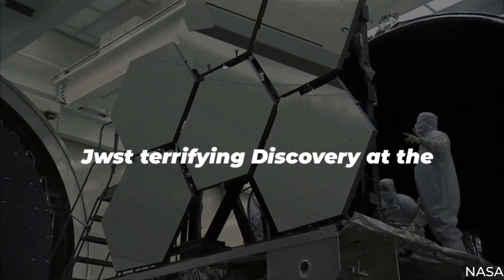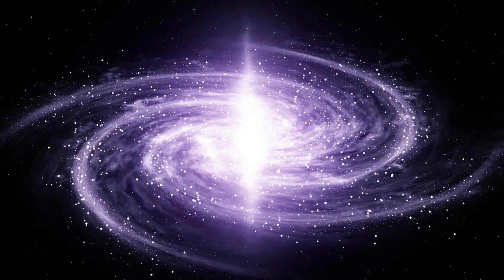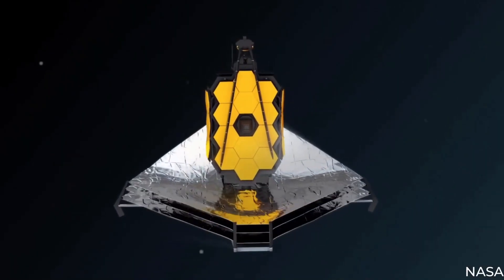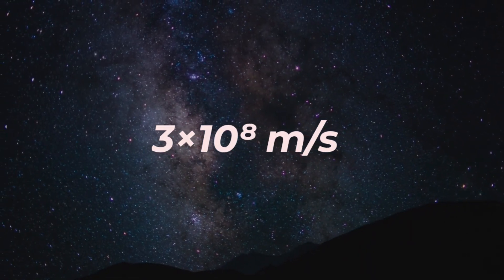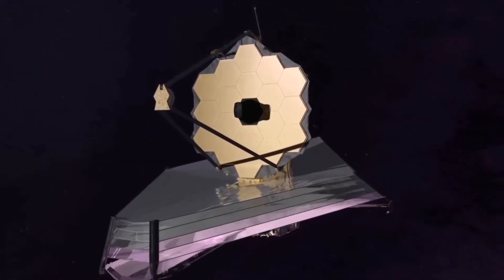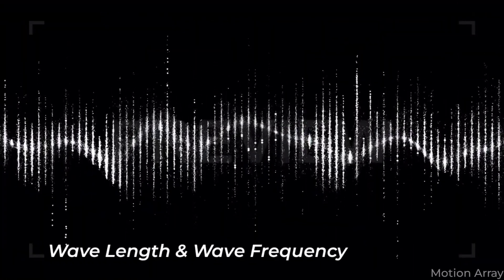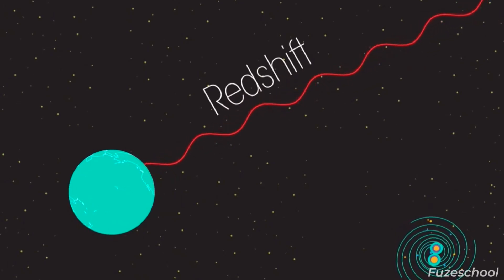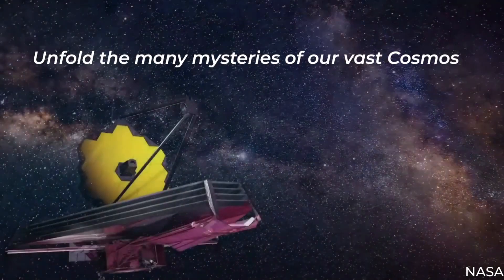James Webb Telescope Terrifying End of Universe Discovery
James webb telescope terrifying end of universe discovery because james webb telescope updates gives the news of the universe which is the terrifying discovery of end of the universe you can call this james web telescope as james web space telescope For copyright contact